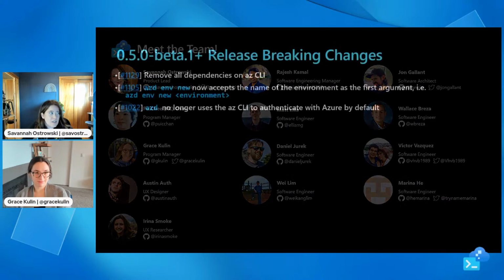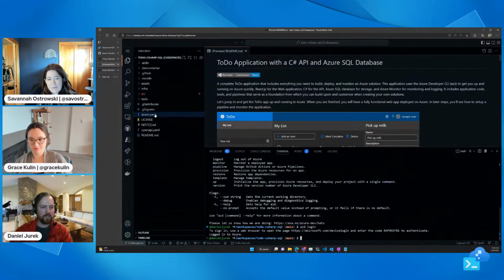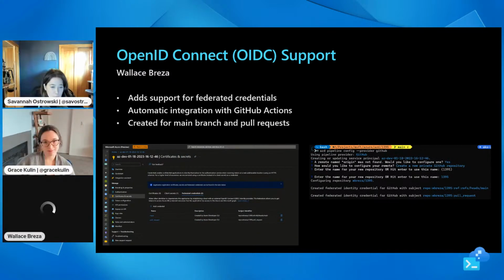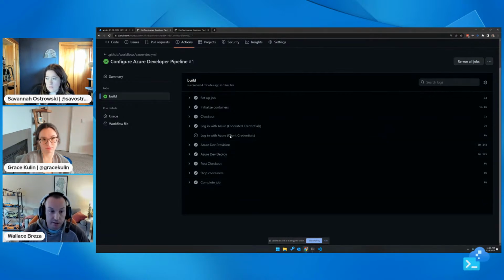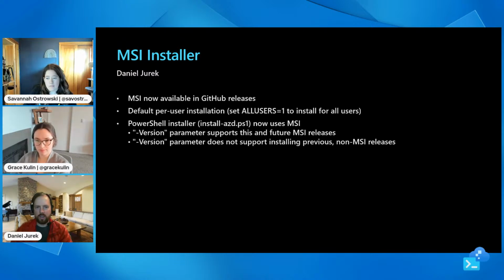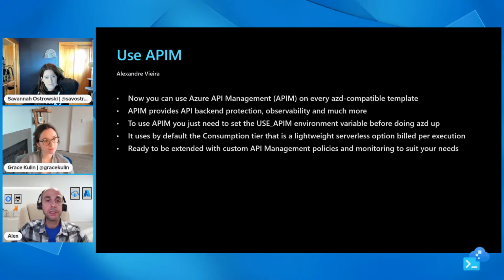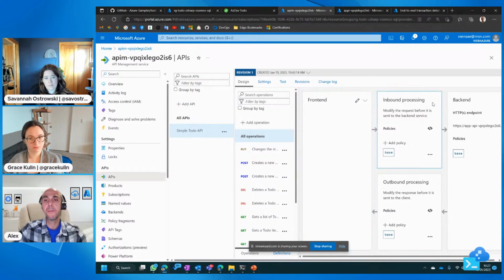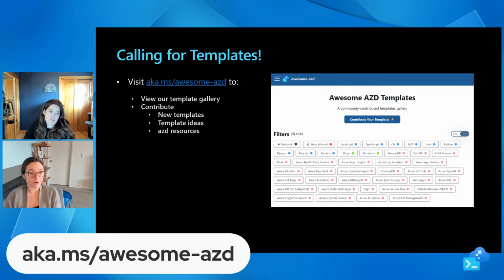Azd Community Standup | What's new in the Azd - January 2023 release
Join us for our very first Azure Community Standup on the Azd CLI! The team will be going through the latest and greatest enhancements for developers to leverage the CLI to streamline their development workflows to target the cloud. No matter what programming language and framework you are using there is something for you.

Chapters:
00:00 Livestream begins
03:11 Welcome and Intros
04:43 On today’s show
05:04 Meet the Team
05:27 0.5.0-beta1+ Release Breaking Changes
06:57 Codespaces
13:45 OpenID Connect
20:47 MSI Installation
23:33 Azure API Management (APIM)
32:54 Learn more
36:32 Q&A
43:00 Wrap